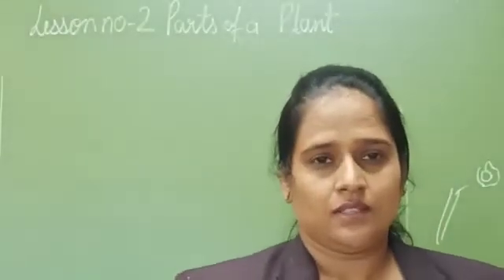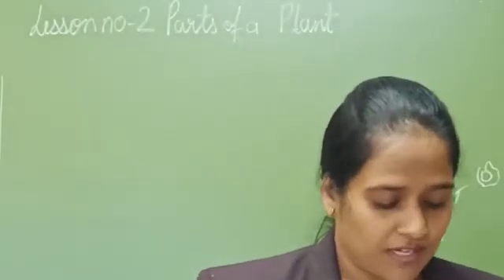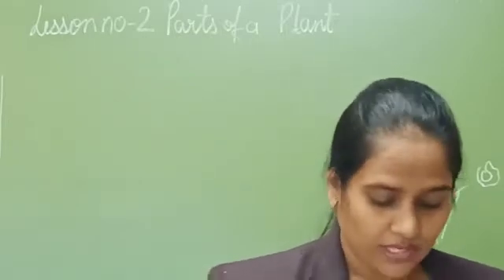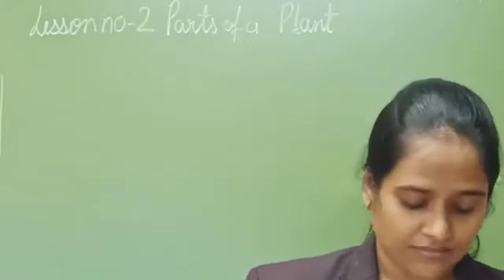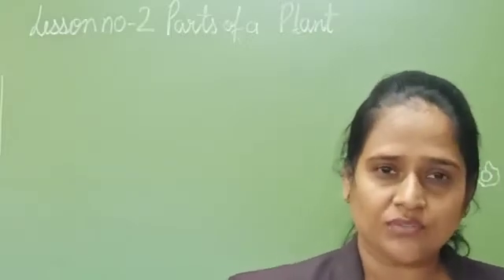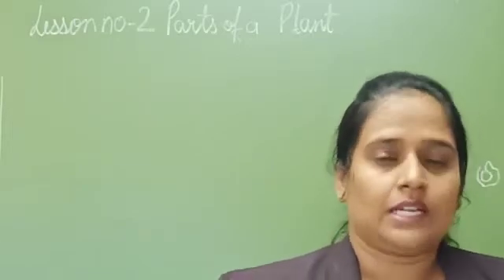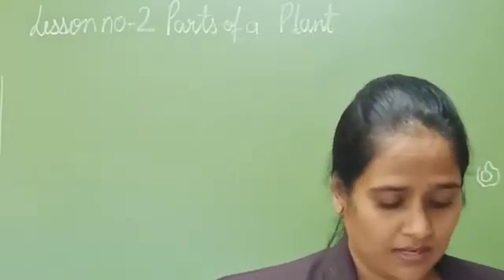3rd Science 22-7-2020